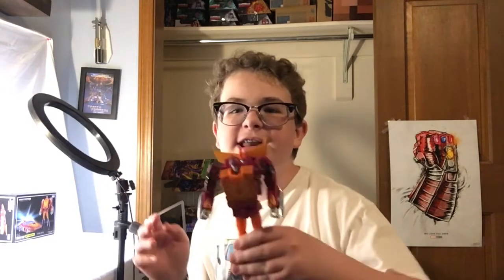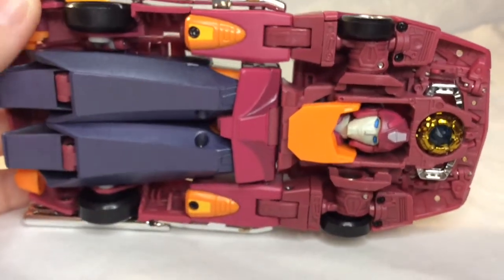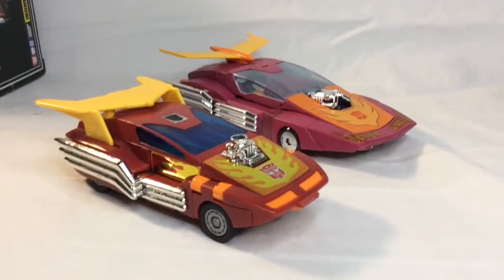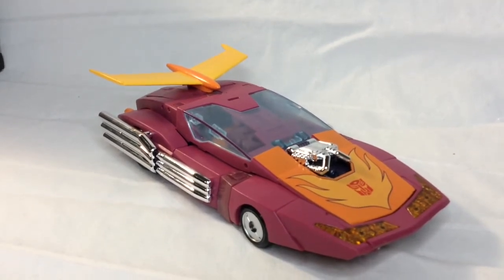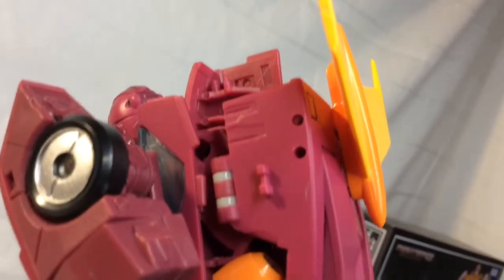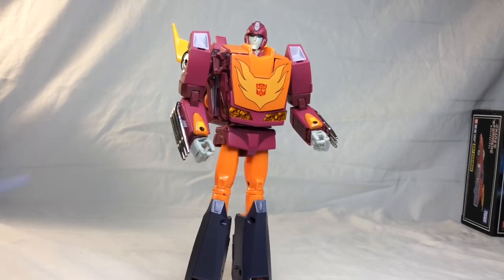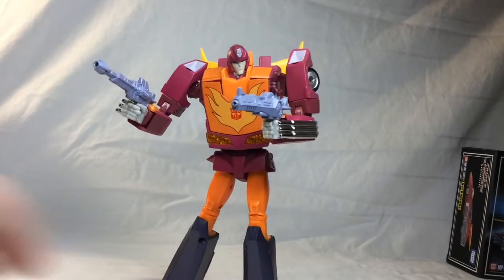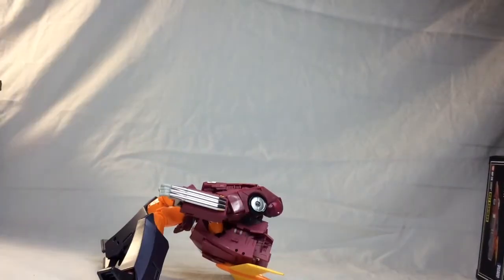MASTERPIECE HOT ROD REVIEW!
At long last, IT'S FINALLY HERE!